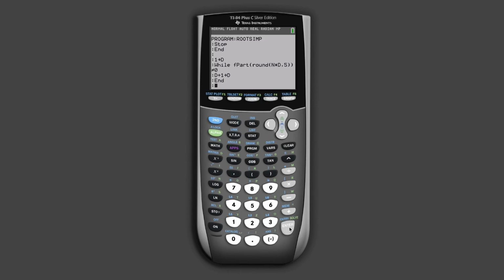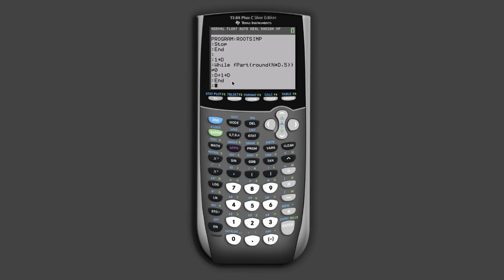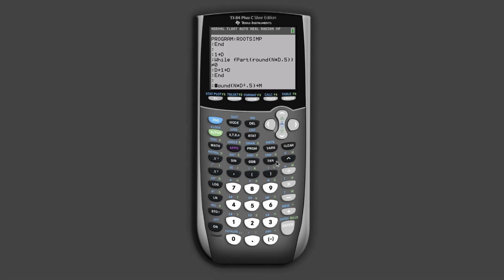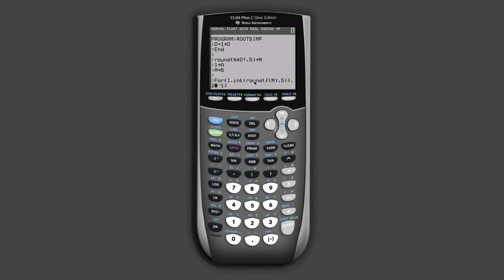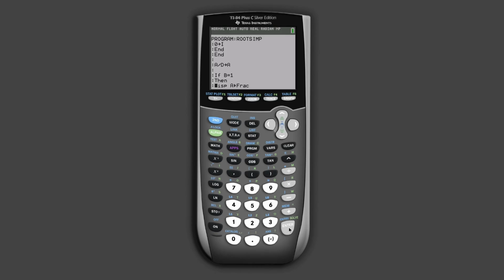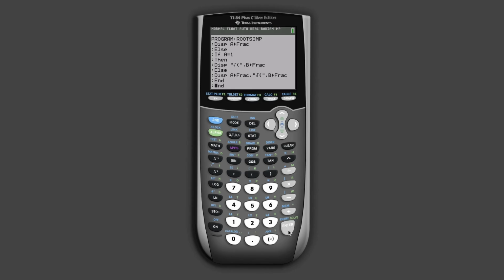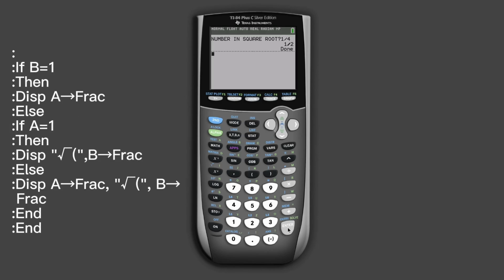Simplifying Square Roots In TI Basic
Learn to make a root simplifying program in TI basic.